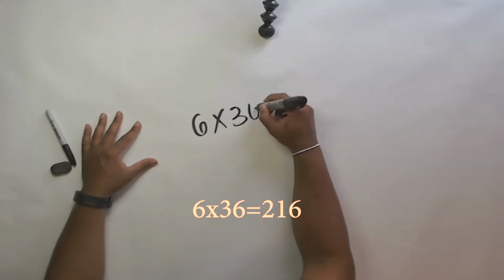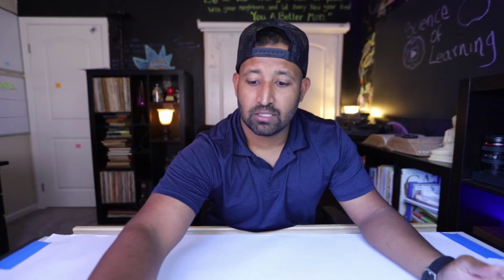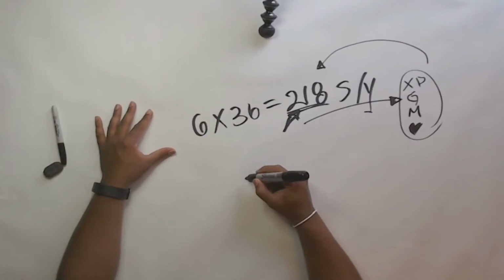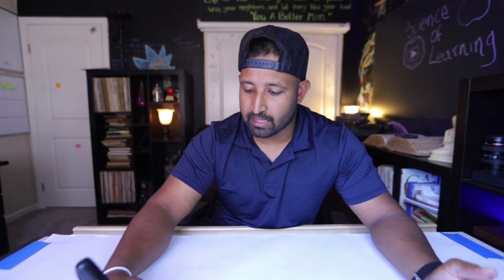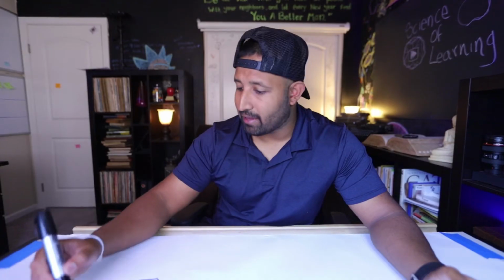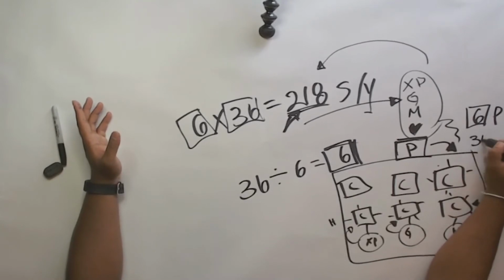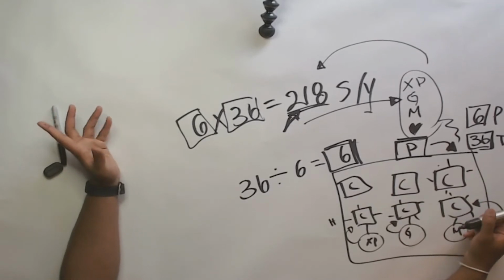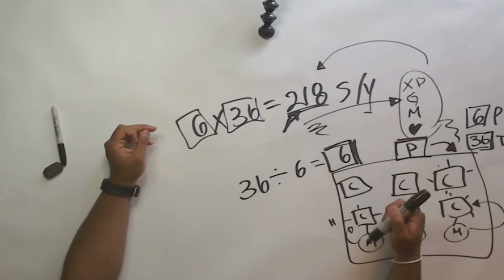Better than Seating Charts - How to group students in your classroom. (Classroom Gamification EP. 2)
This video is about how I group my students in my class room game. Grouping students this way helps with simplifying administrative work need for the game and creates social influence game mechanisms in your classroom.